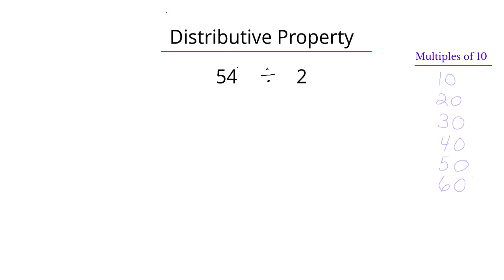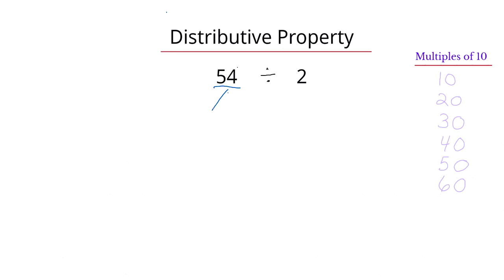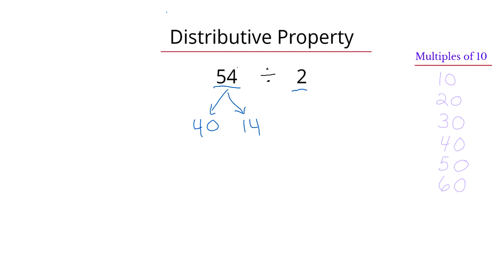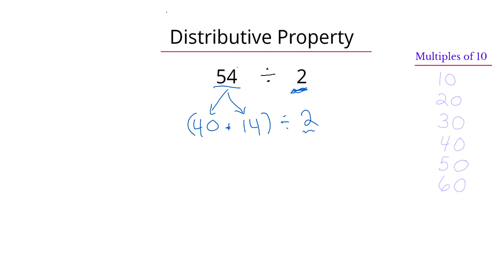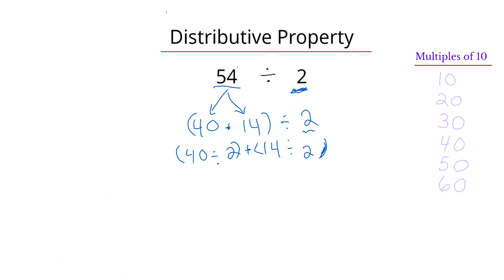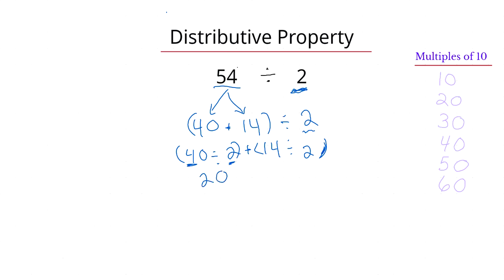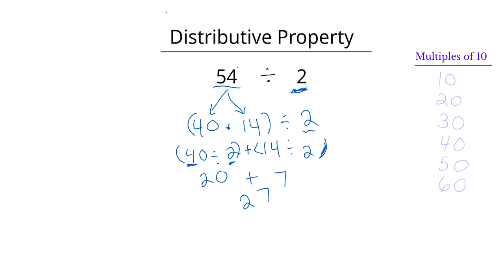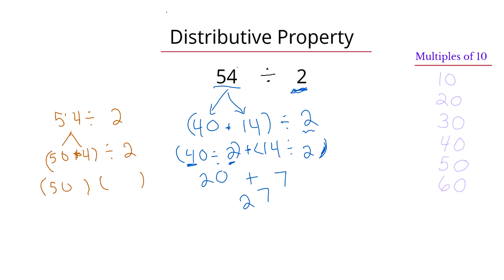4th Grade Math - Distributive Property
Dr Wright's 4th grade class. Explanation of distributive property in division